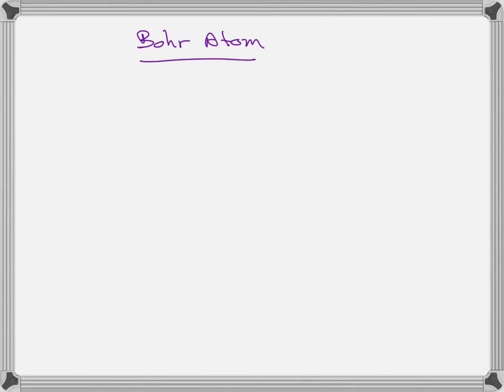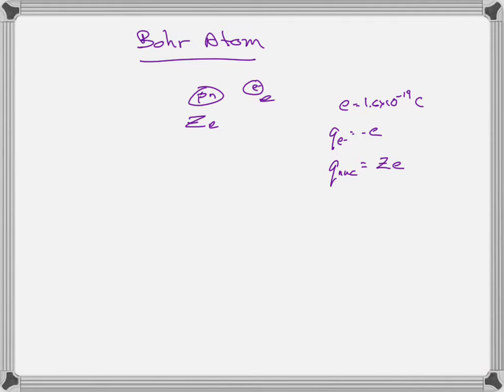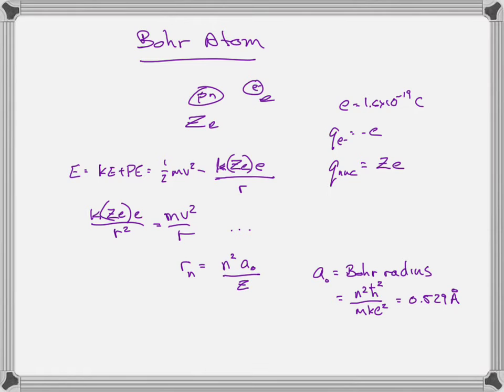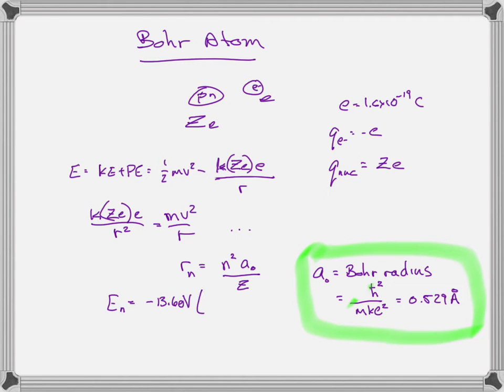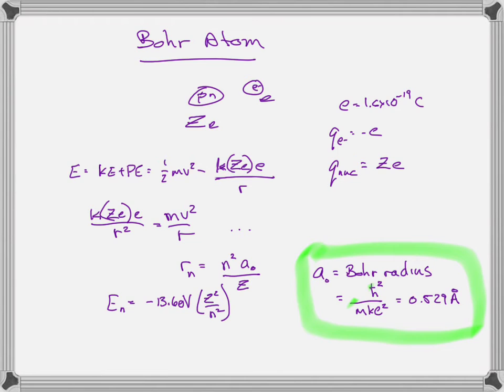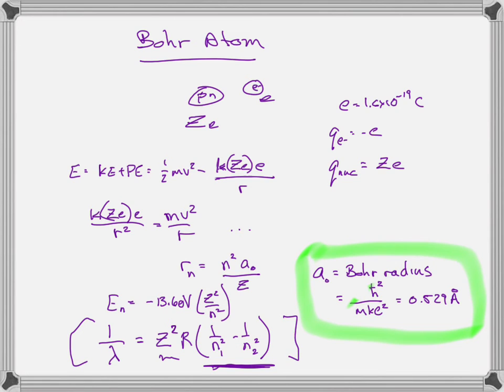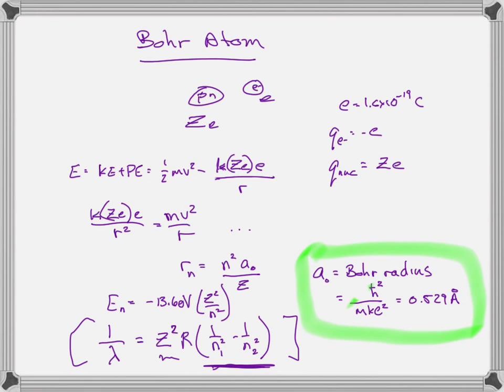Bohr Atom Summary